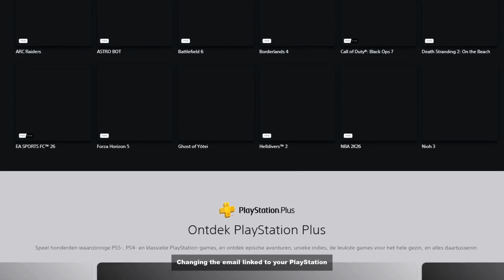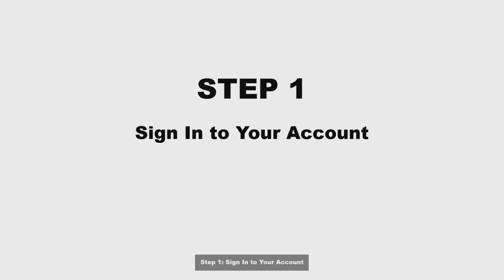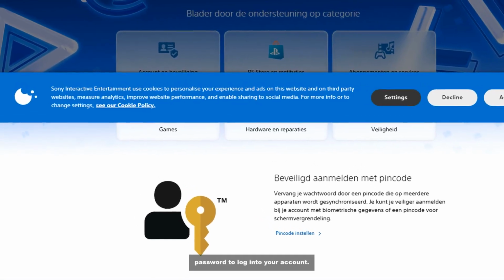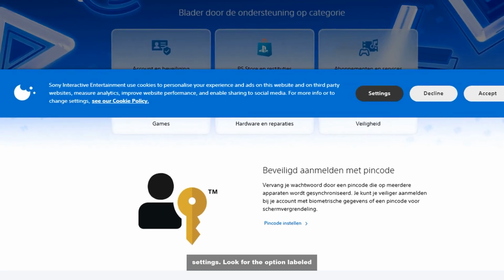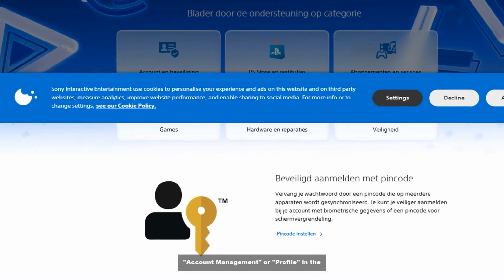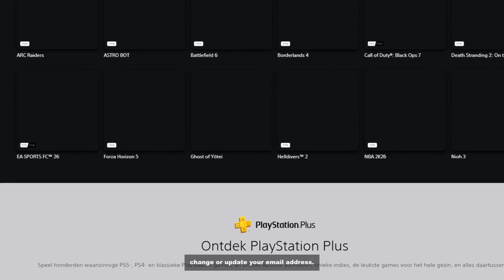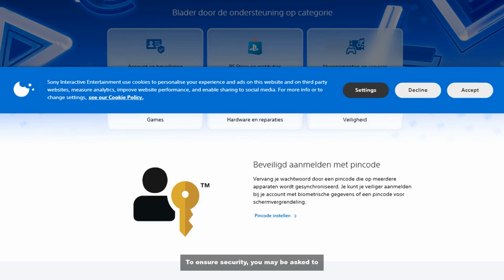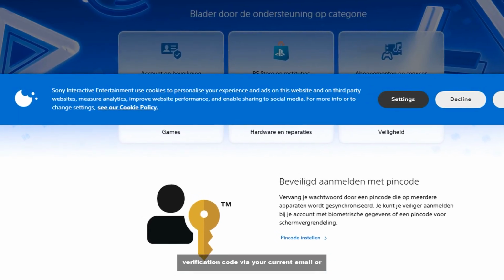How To Change The Email Linked To Your PlayStation Account 2026 (QUICK FIX)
In this video, we show you how to change the email linked to your PlayStation account in 2026 with a quick fix. If you're looking for a step-by-step guide on updating your PlayStation email, you've come to the right place.